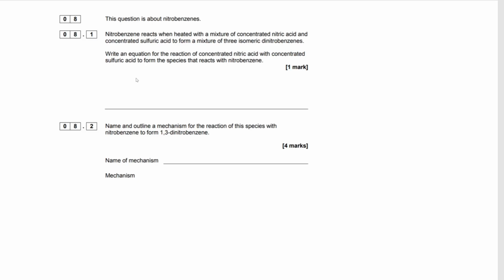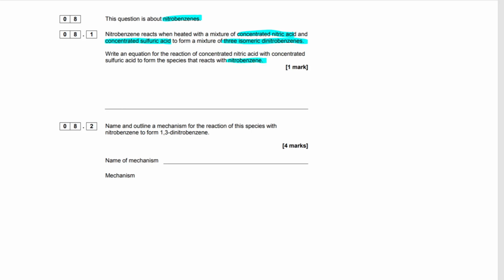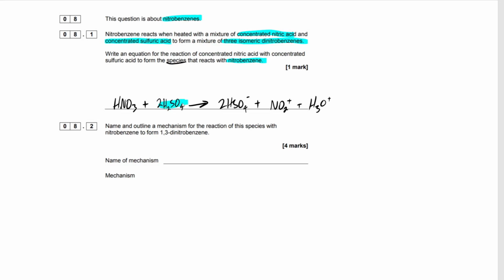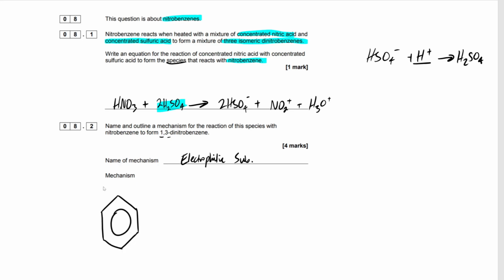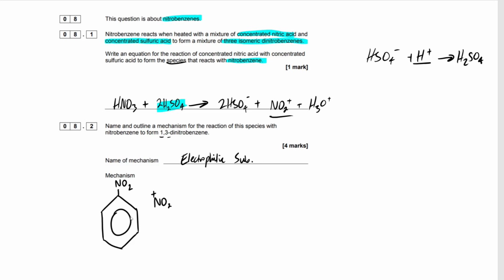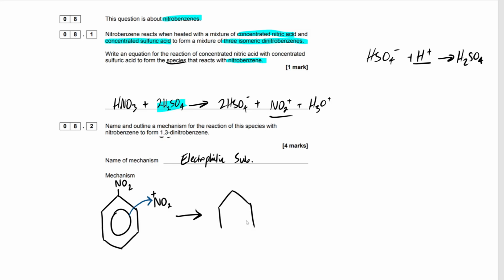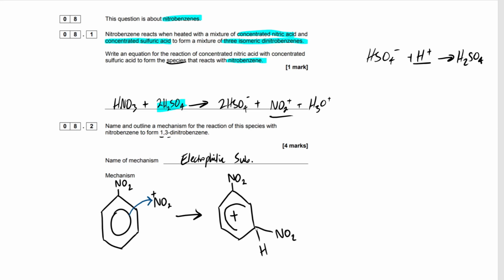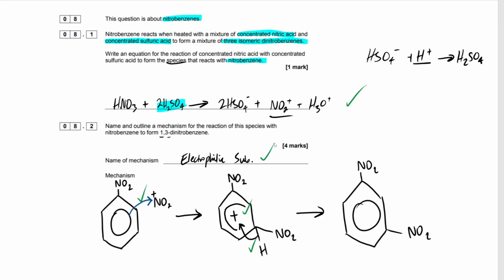Electrophilic Substitution: Nitration - Exam Question Walkthrough｜AQA A Level Chemistry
Electrophilic Substitution - Nitration｜A-Level Chemistry Past Paper Question Walkthrough (AQA) Aromatic Chemistry.

In this video, I break down and answer an electrophilic substitution mechanism (Aromatic Chemistry 3.3.10) question from an AQA A-Level Chemistry past paper. This mechanism is for the nitration of nitrobenzene. I had to show the equation for the formation of the electrophile and then carry out the organic mechanism. Although this is for AQA, there is a load of crossover that can be applied to other exam boards too (OCR and Edexcel).